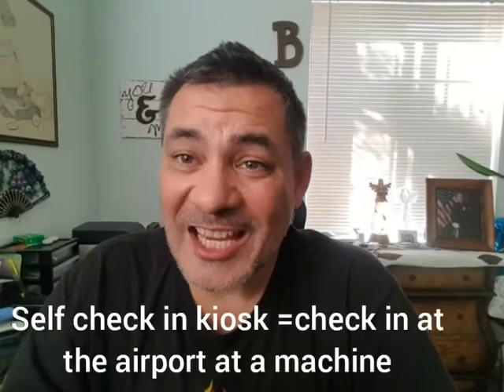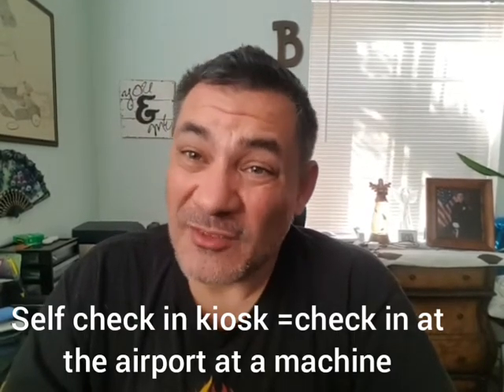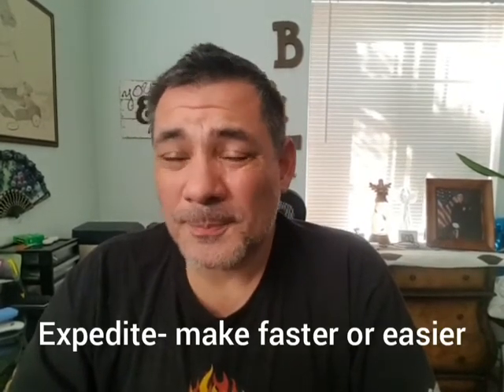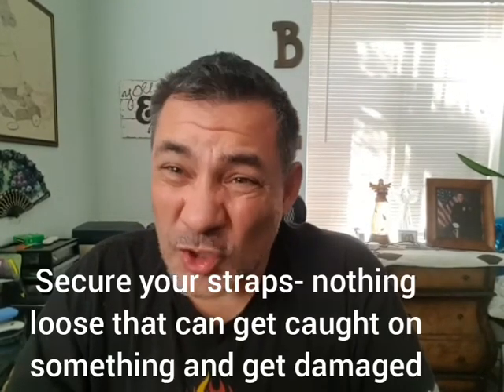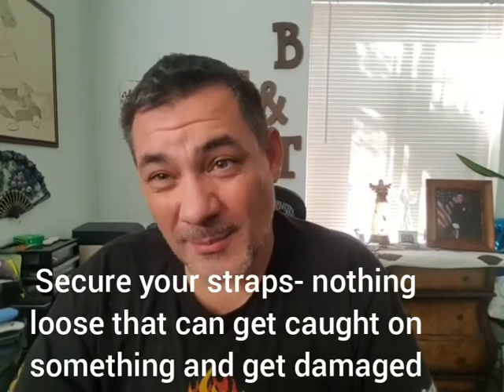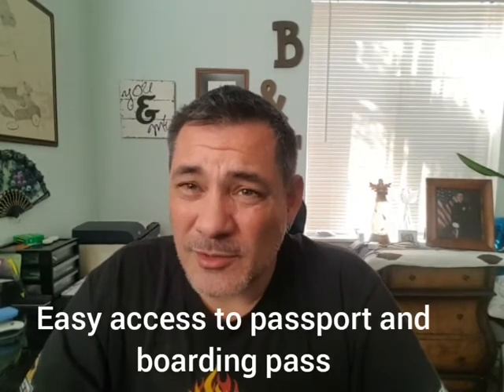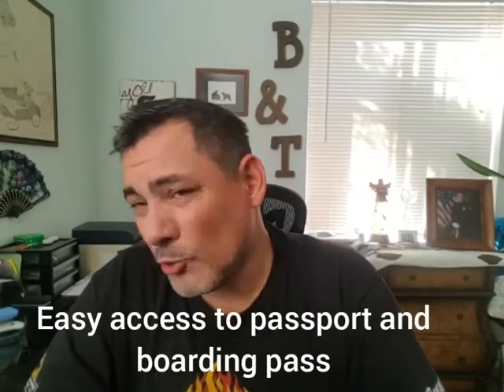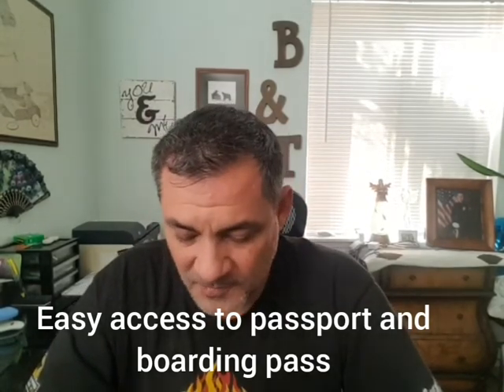Travel series part 5- the day of traveling: part 2 of 4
Continuing the travel series part 5. What to expect the day of your travel. Part 2 of 4. Focusing on everything between your home and the ticket counter.